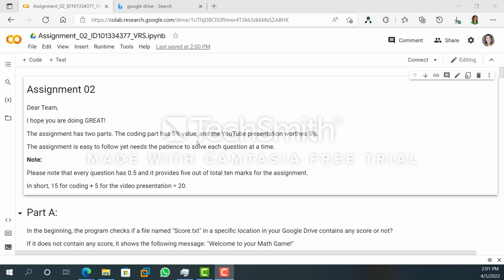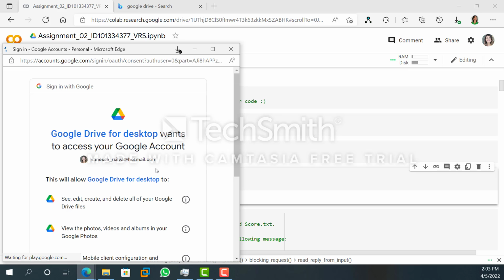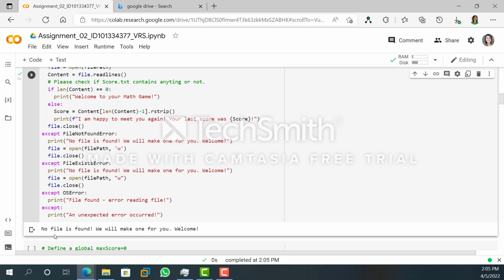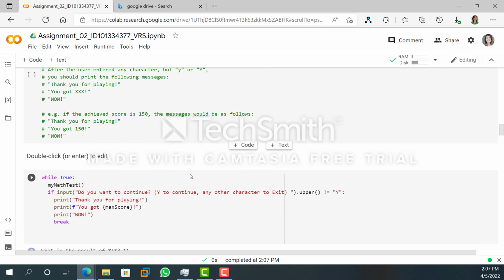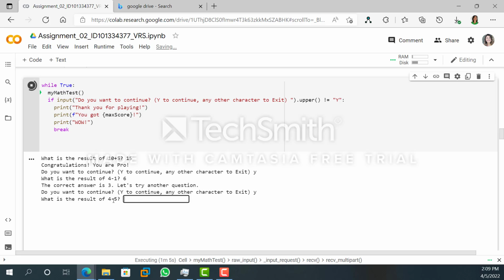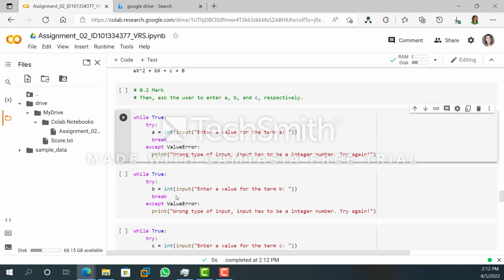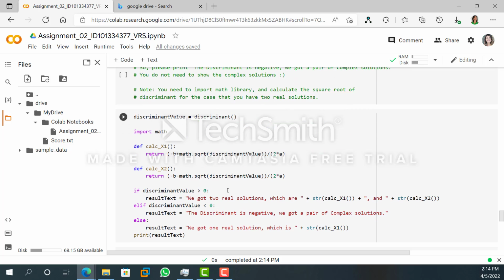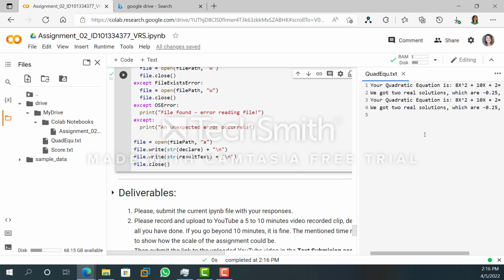Open Source Development - CRN 45897 - GBC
(Watermark o it -)
Assignment 2 - Vanessa Rodrigues da Silva
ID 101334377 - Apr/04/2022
T141 Computer Systems Technician